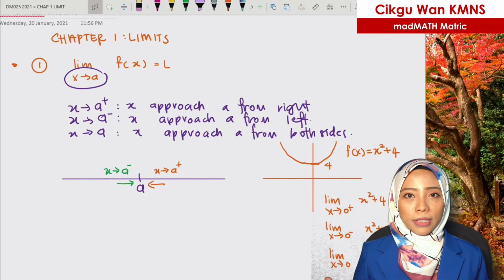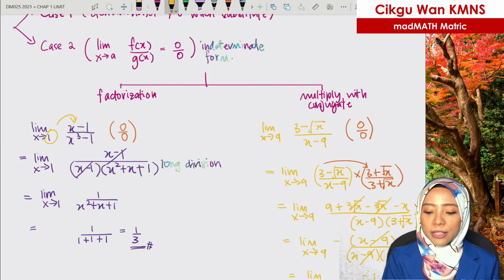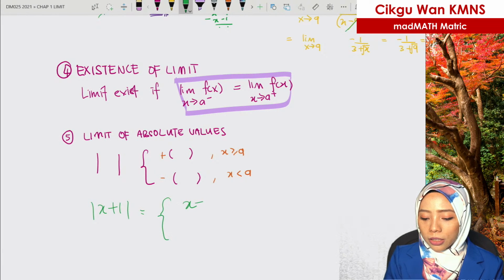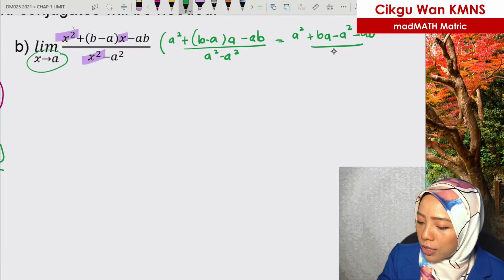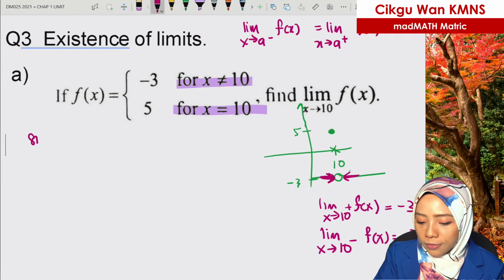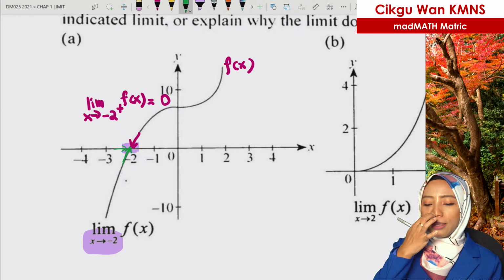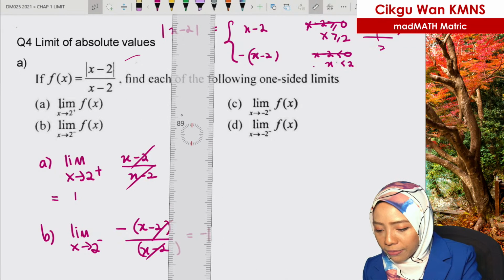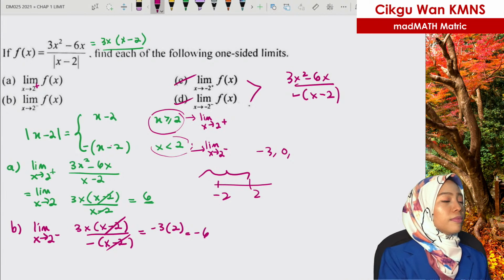LIMITS MATRICULATION/PRE-UNI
Join our MadMath Matric programme every Friday night.
04:20 Intro: Behavior of limits & Basic properties of limit.
10:00 Mind Map: Limit of rational functions finite case and 0/0 (indeterminate form) case
25:00 Substitution to solve limit
28:00 Factorization to solve indeterminate limit function (easy example)
33:00 Factorization to solve indeterminate limit function (challenging example)
42:43 Existence of limits (easy example)
55:00 Given graph and find the indicated limit
1:02:25 Limits of Absolute  function (easy example)
1:11:10 Limits of Absolute  function (challenging example)